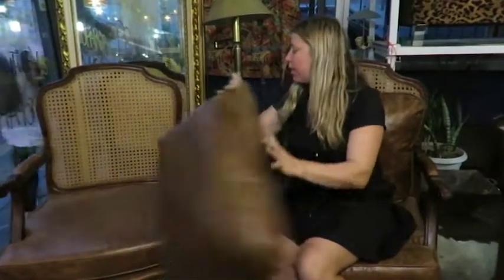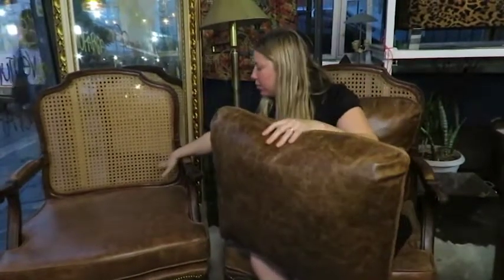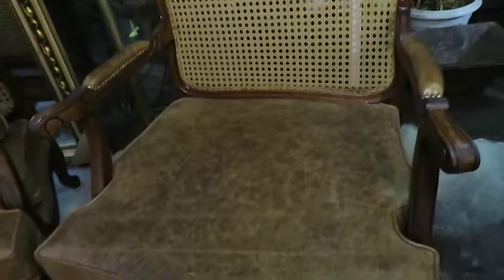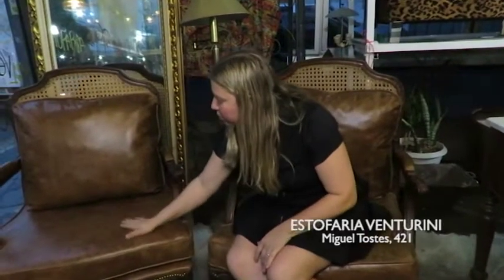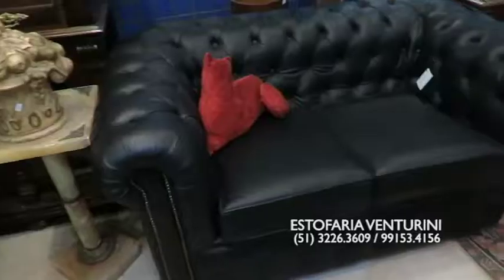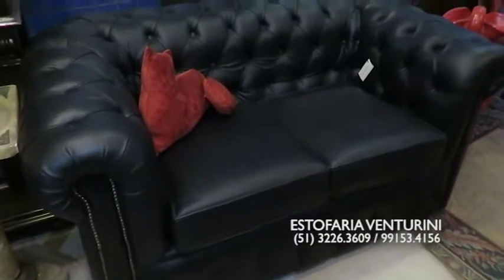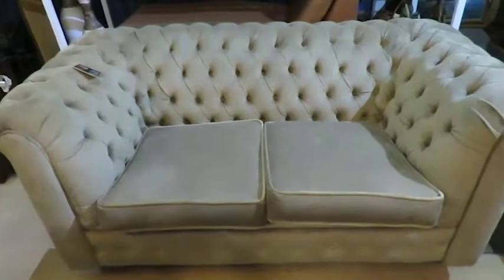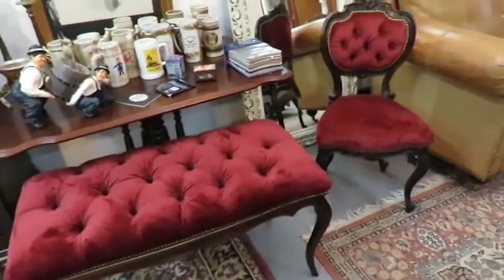ESTOFARIA VENTURINI 13/05/18